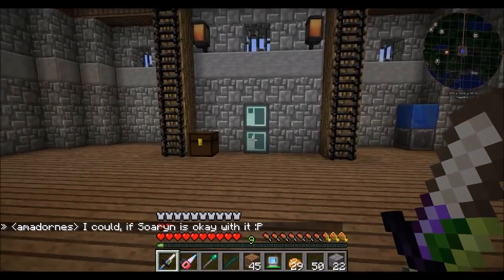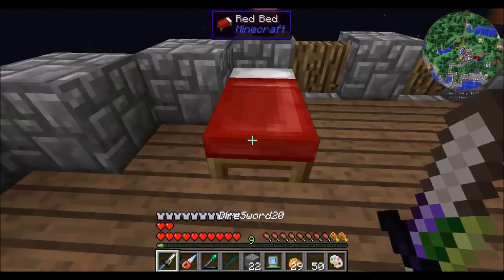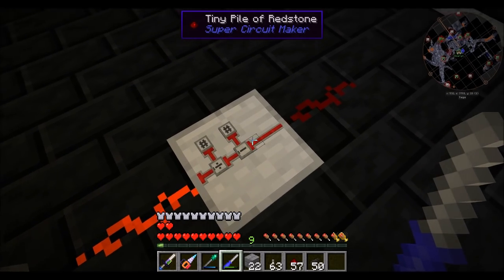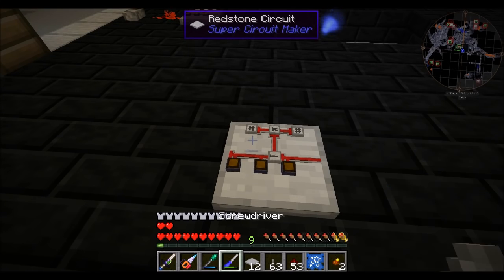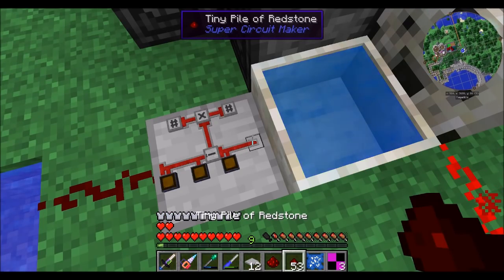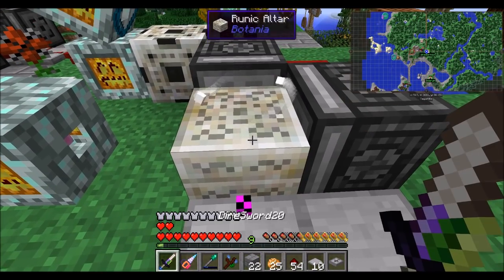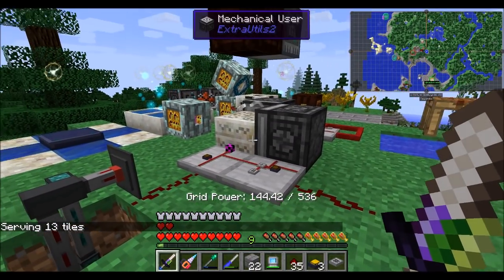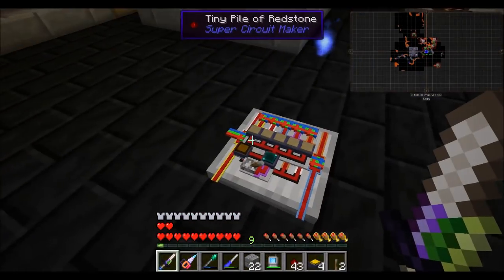Forgecraft2 S10 E88 Circuit Updates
Upgraded version of Super Circuit Maker, lets check it out!